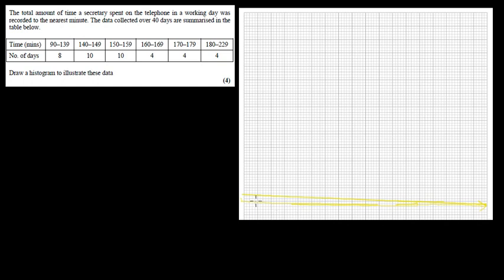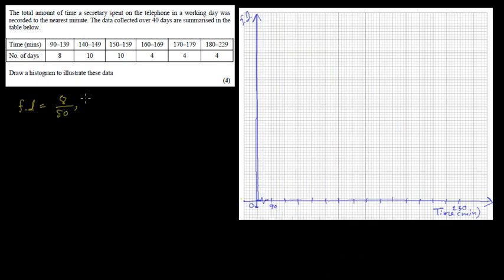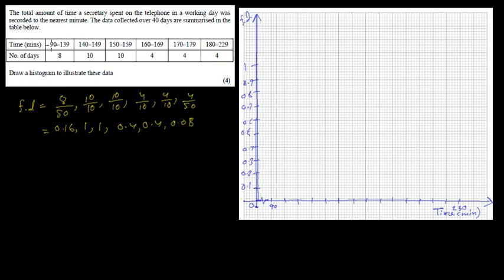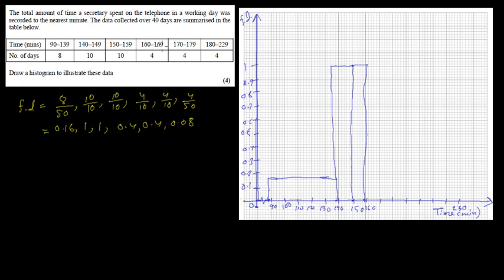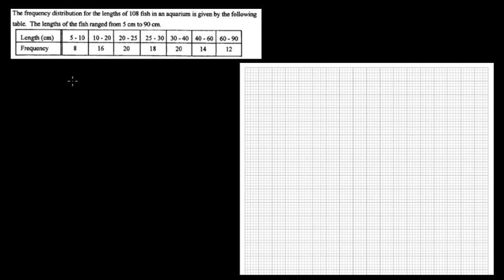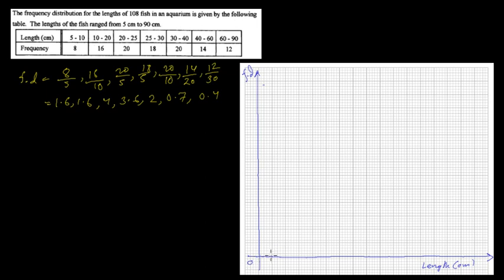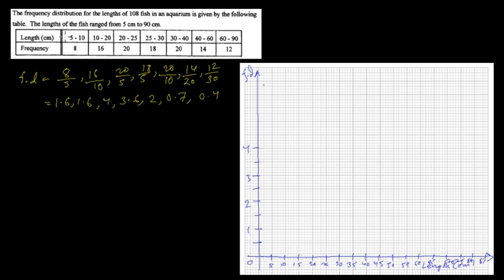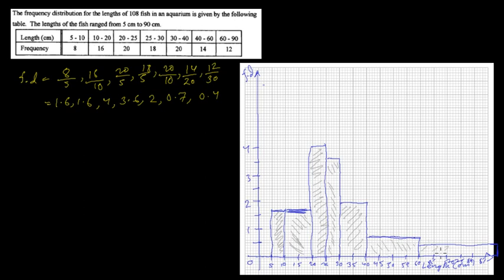MB01 Statistics: Histograms (Part2 How to Draw )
IGCSE Mathematics (Specification B) Paper 1
Statistics: Histograms
Drawing a Histogram - 2 Worked Examples (#1 Data with Gaps, #2 Data without Gaps)